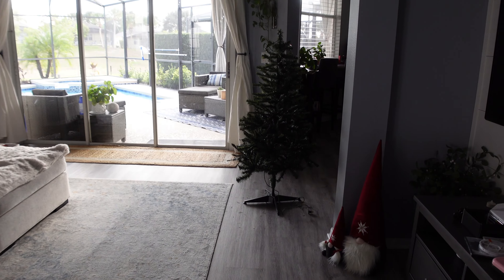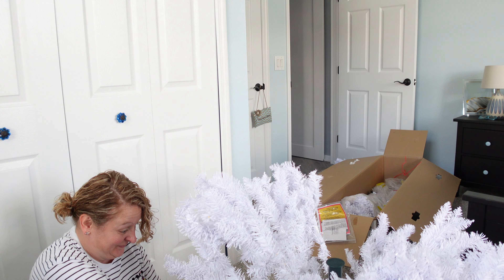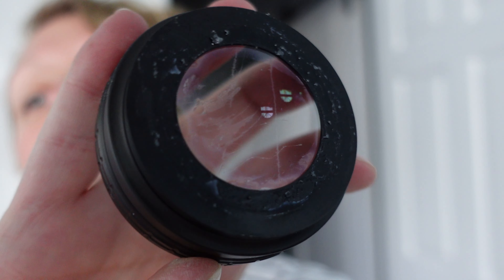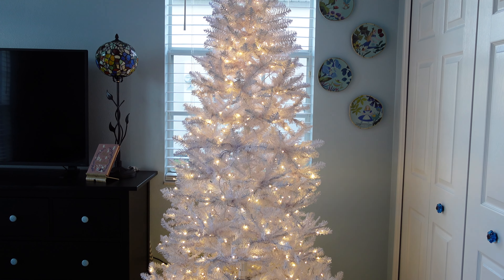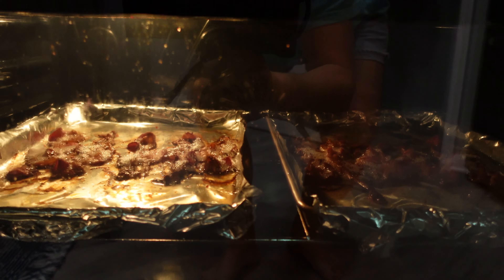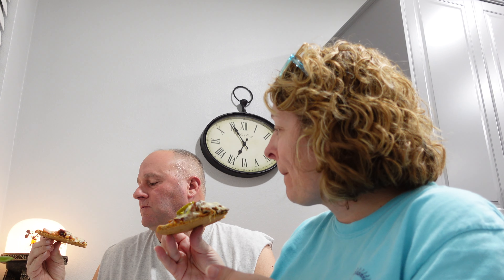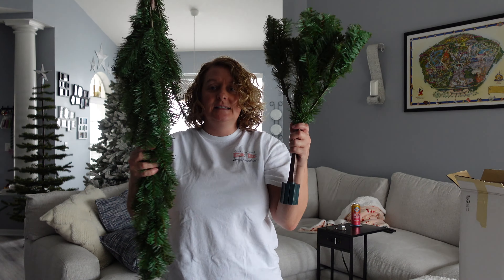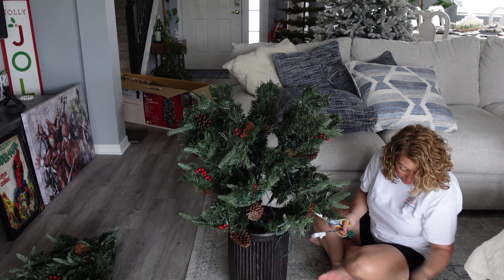Yes!! We Are Still Decorating For Christmas! / Why is this taking so long?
I am picking up where my last decorate with me for Christmas video ended. It is taking me a lot longer than I thought it would mainly because I have had to order a few things from Amazon to finish trees and those orders keep getting delayed. I will finish soon and the last video will be all of the beautiful trees and decorations complete. I hope you all love the sparkle and shine as much as I do 😊🎄.

Want to know what tools we use to create?
We earn a small commission if you buy through our links but it does not cost you anything extra 😊❤️ Amazon and the Amazon logo are trademarks of Amazon.com,Inc. or its affiliates.

Our Sony vlogging camera
The dual mic we use
The Sony wireless tripod
The URig tripod we use for filming
NEEWER Wide Angle Lens
Main Tripod we use
Action Camera we use
Tripod for the action camera

Shop our Amazon store front for all of our must haves

We are Tiffany & Dave. Making Florida our home one adventure at a time. We love making videos to document our journey along the way. We showcase frequenting the amusement & theme parks Florida offers, trying new restaurants, seeing new places, and making the home we bought in Florida ours. If you are curious about what life in Florida is like, what owning a home in Florida is like, or just everyday life from two crazy kids come along for all the shenanigans! Our channel is Purposely ReRouted because we needed and wanted a change in our lives. We want to show you what Central Florida has to offer whether you live or vacation here.